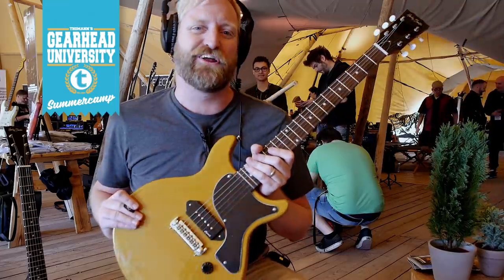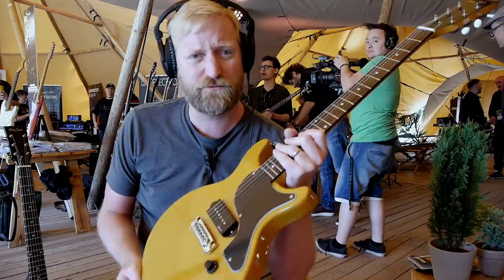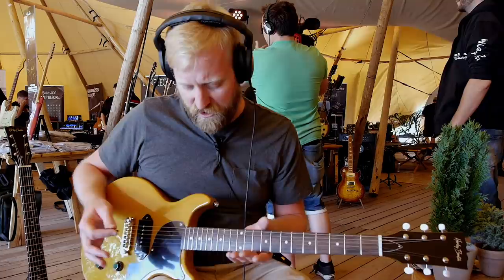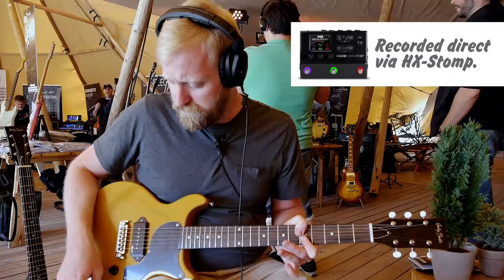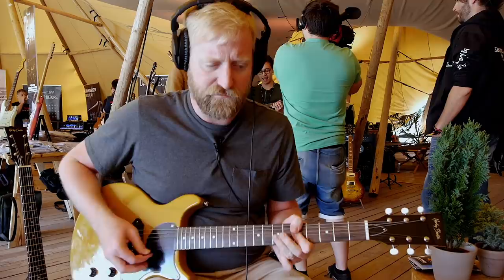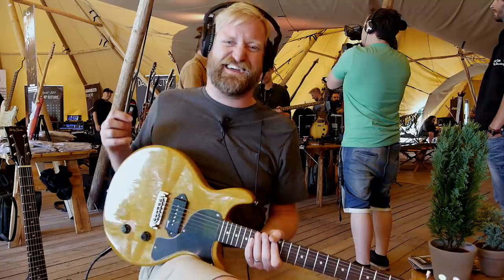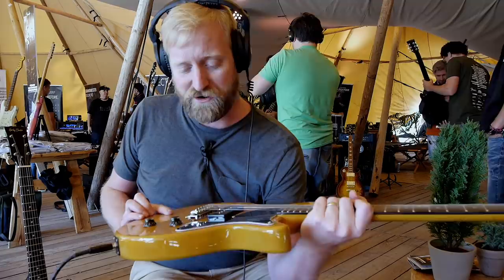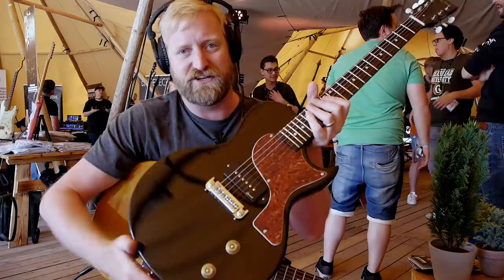Harley Benton DC-Junior TV Yellow - First Impressions at Thomanns Gearhead University 2019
This is the first guitar I wanted to try as soon as I got to TGU19, but is it one of the good ones or just kind of ok?